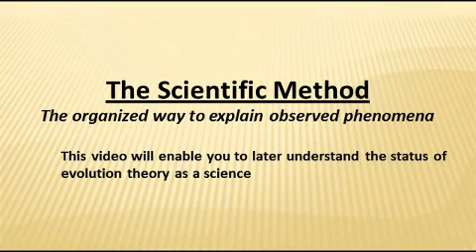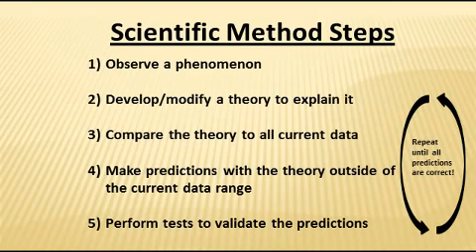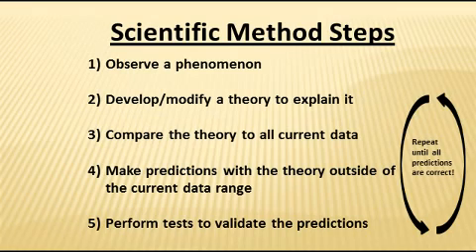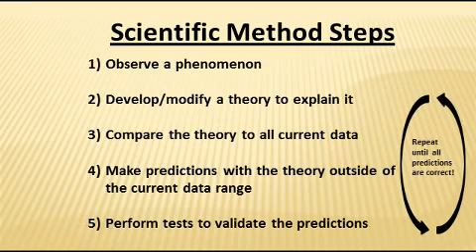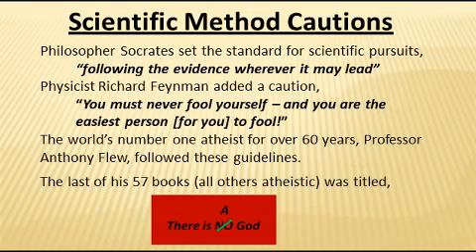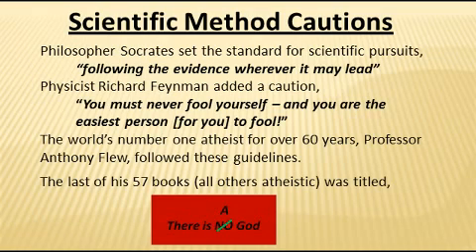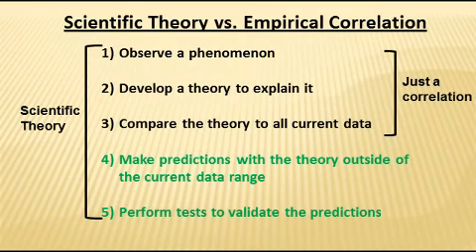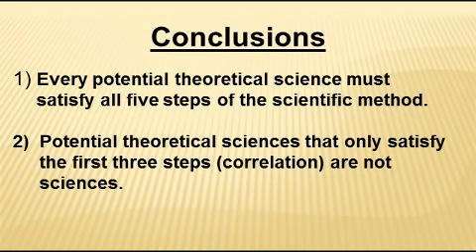01 Scientific Method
This video number 01 presents the scientific method which is applied in later videos in this series.  To be called a science the scientific method must be honored.